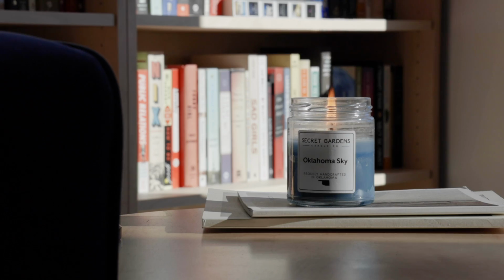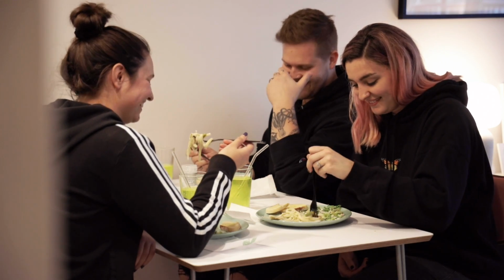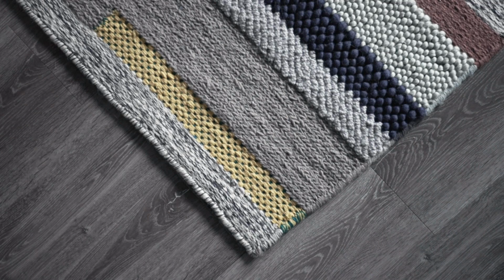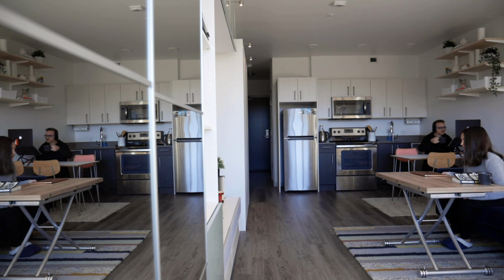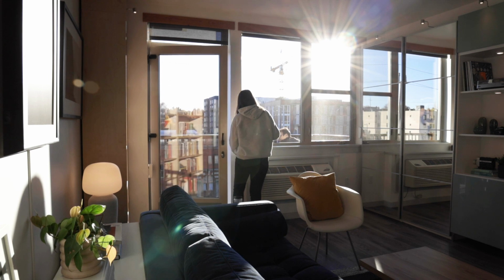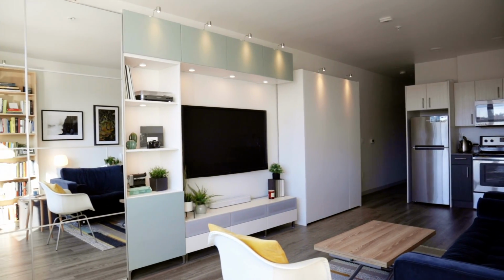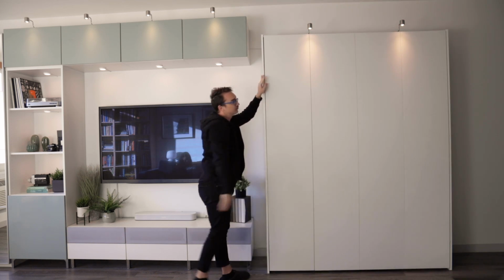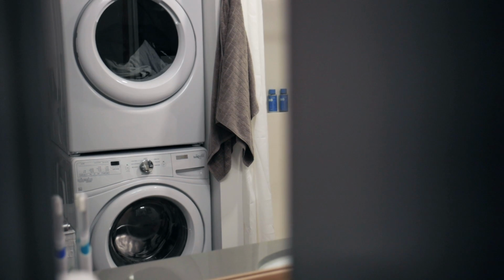Studio Apartment Tour - 450 SQFT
Transforming coffee table
Murphy Bed
Cabinet below tv - Discontinued from Ikea
Sound bar
Motorized blinds

Cody & Sarah Jensen's 450 sqft minimalist studio apartment in Portland, OR.

My Gear:
Camera used for this video